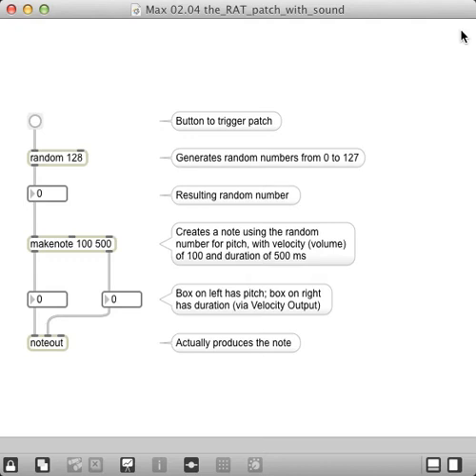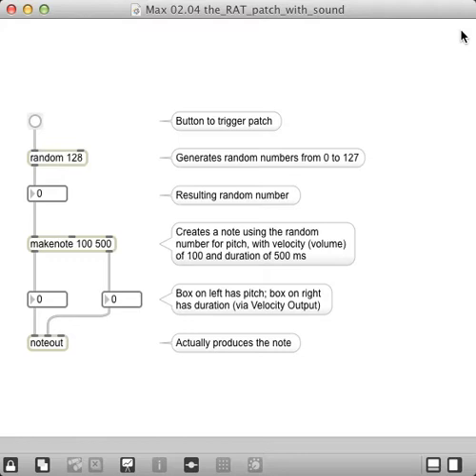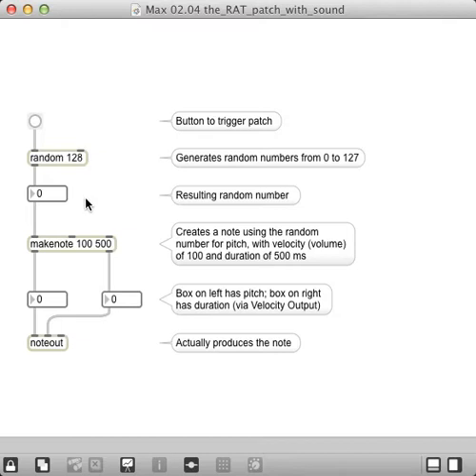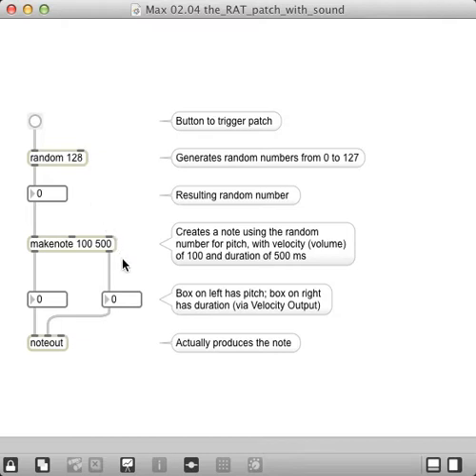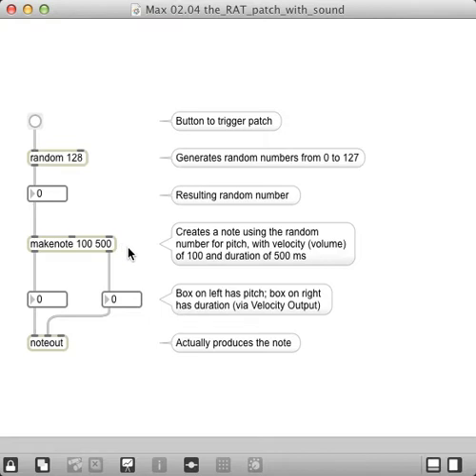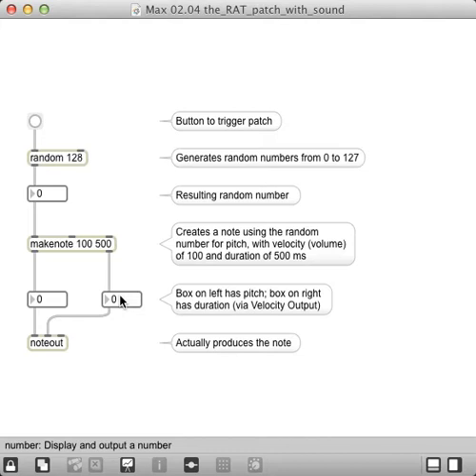Max 02.04 the_RAT_patch_with_sound.mp4